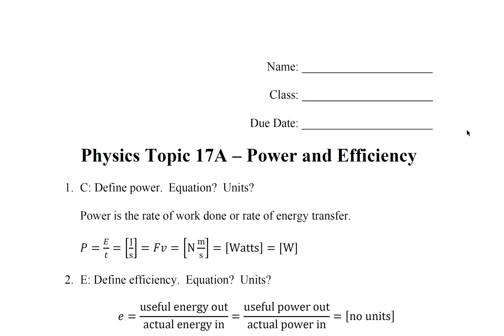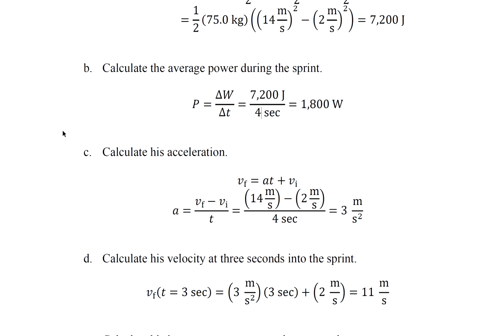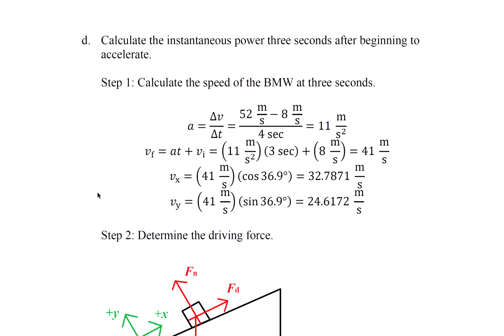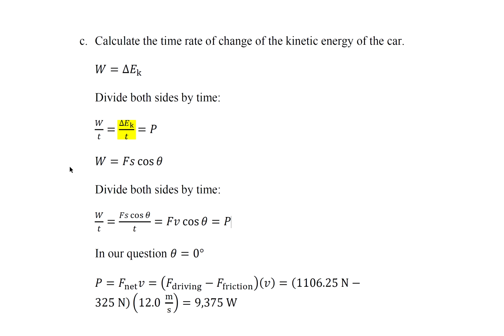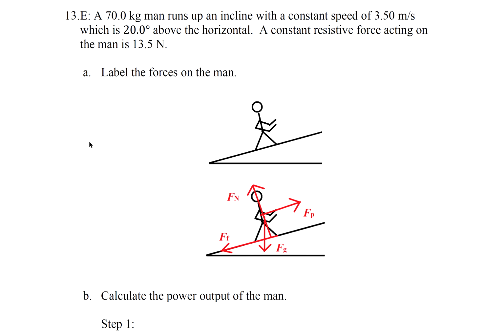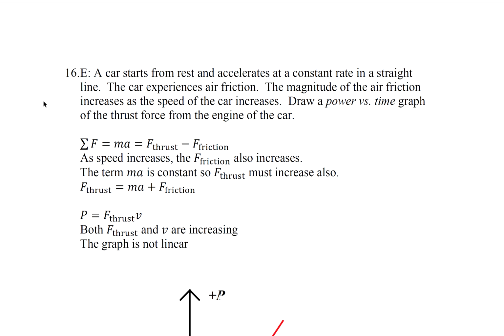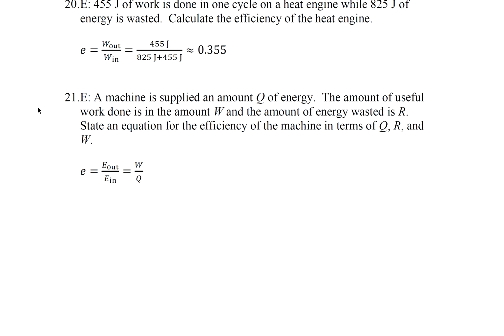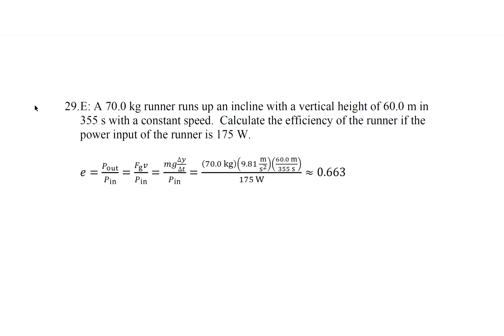IB Physics A.3 Work, Energy, Power - Power and Efficiency (with Free Worksheet)